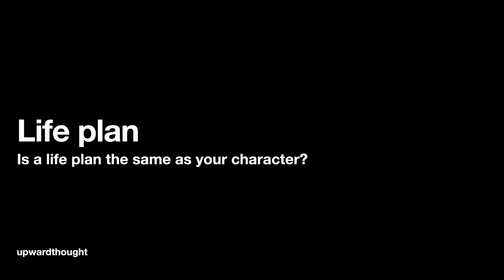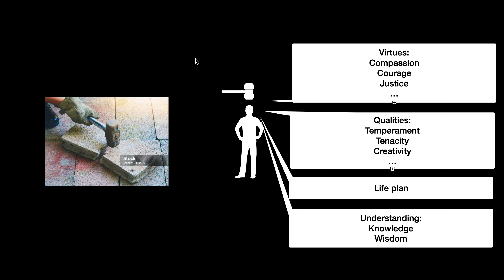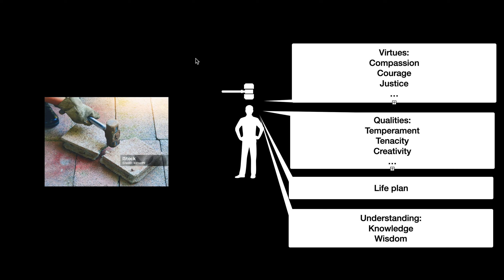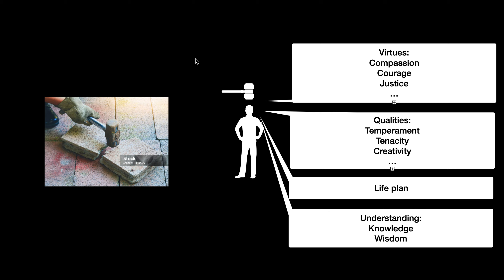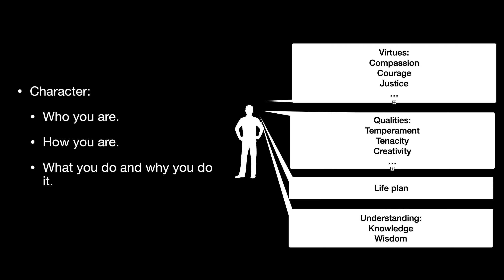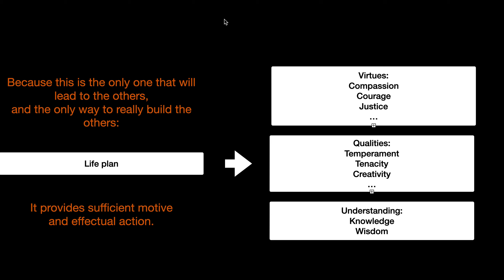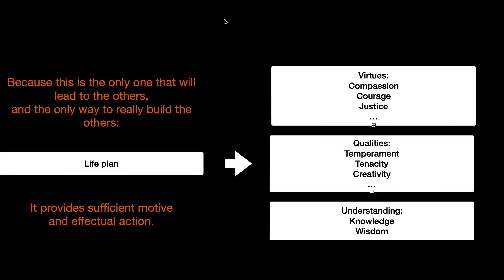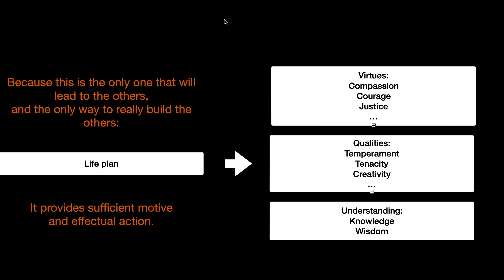Life plan and character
Consider donating the value you found in this message. Thank you for your support.